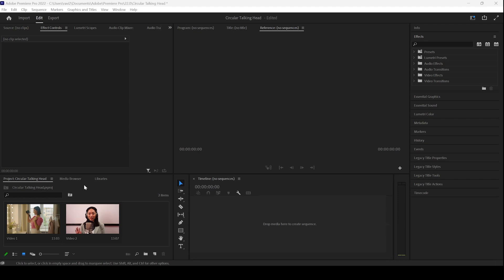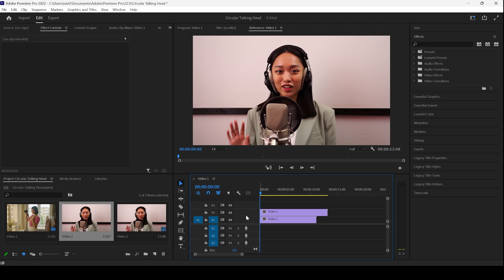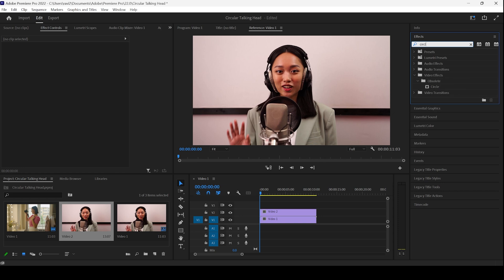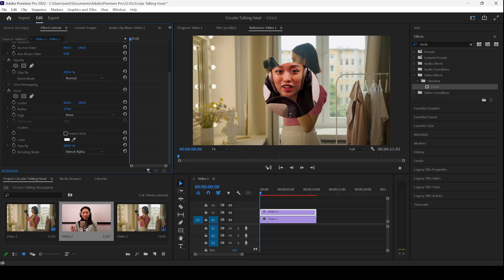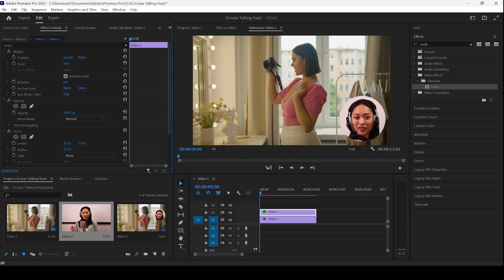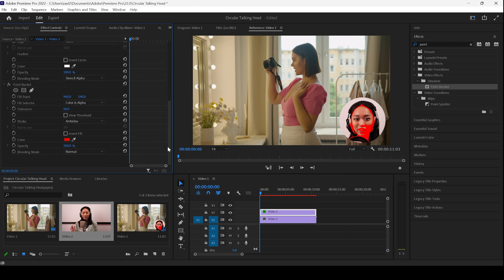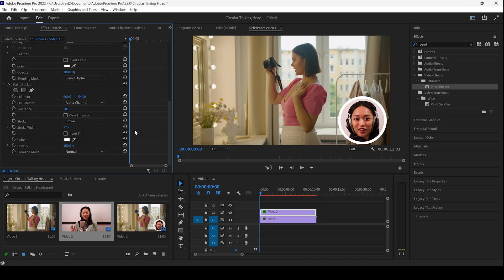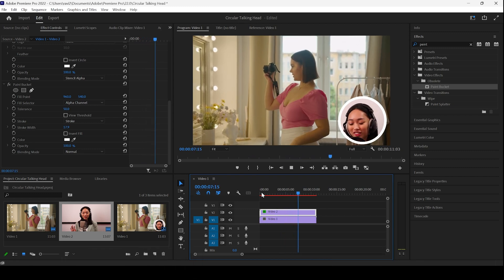How to Add Circular Talking Head to our videos - Adobe Premiere Pro Tutorial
In this adobe premiere pro tutorial, we will be learning to add circular talking head that we shot using webcam or front facing camera and we will add as a floating video on to the top of our videos. We will be doing that in a very simple and easy way.
We will be using an effect called Circle to create a circular shape and then add paint bucket effect to give border to the clip.